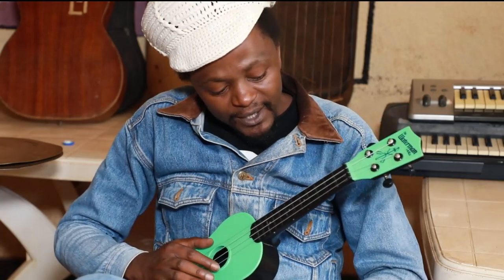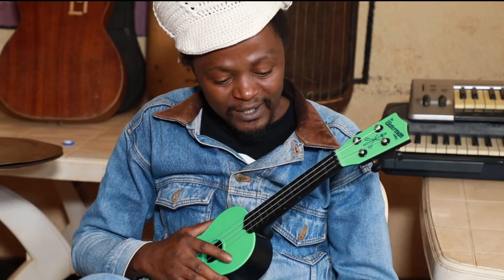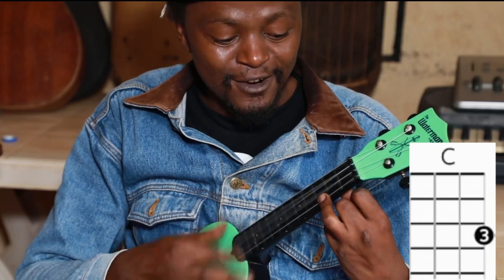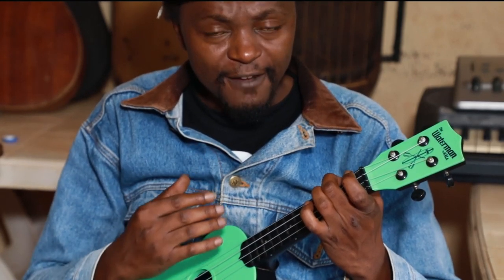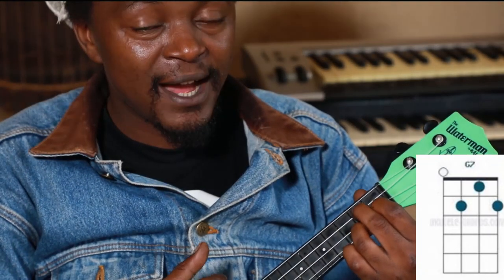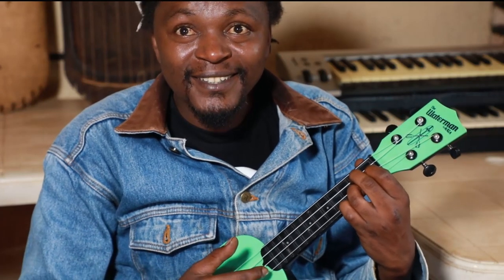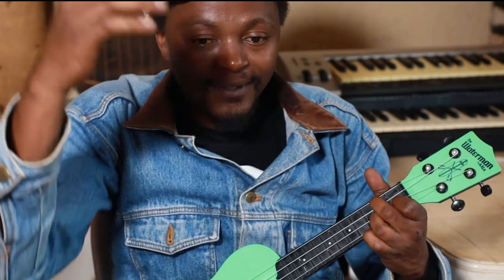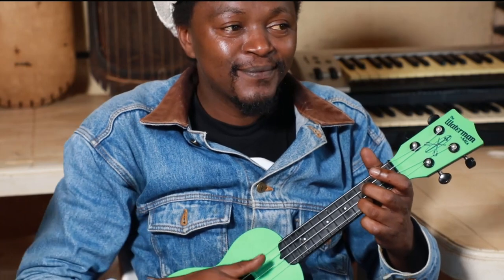Ukulele Lesson 1 - Absolute Beginner? Start Here! [Free 10 Day Course]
This free Ukulele course presumes no prior knowledge of Ukulele. The video begins with choosing an Ukulele and getting your Uke in tune - then we learn your first song right away!!